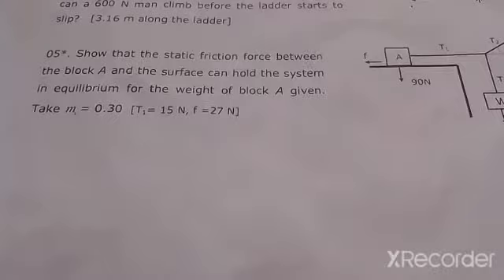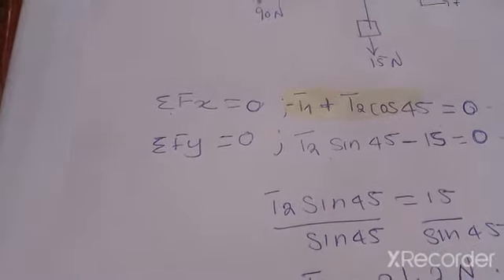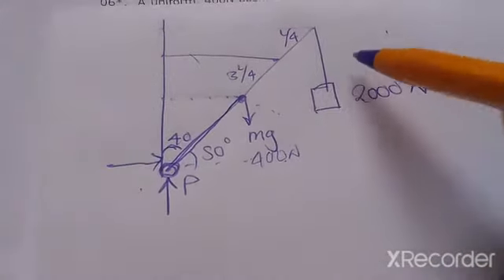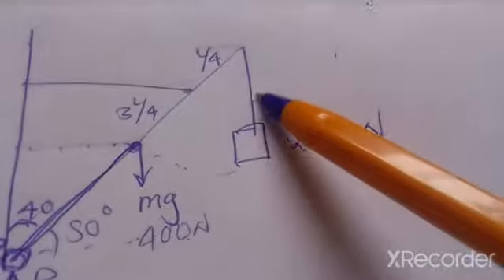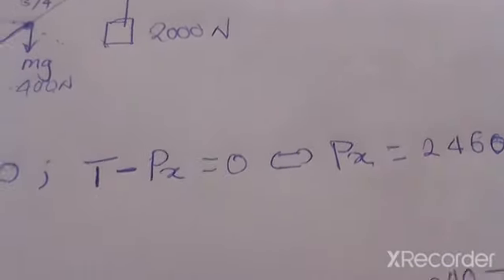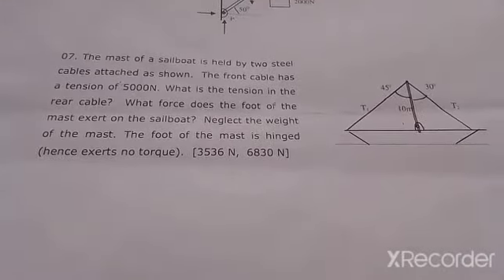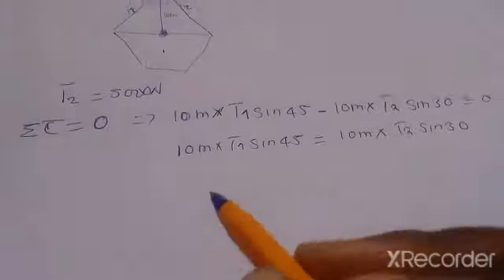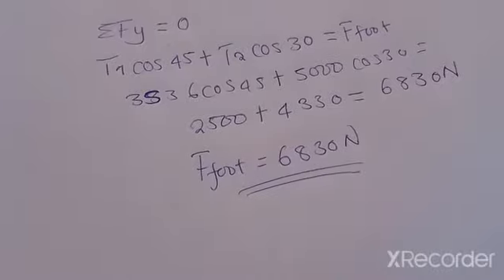Tutorial 8 Q5-Q7